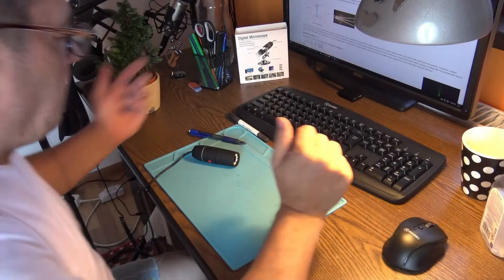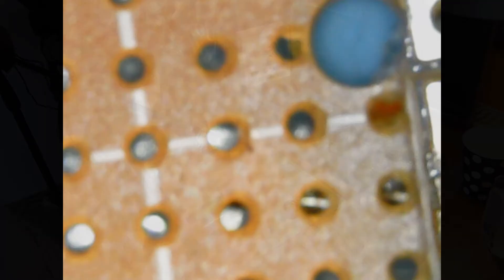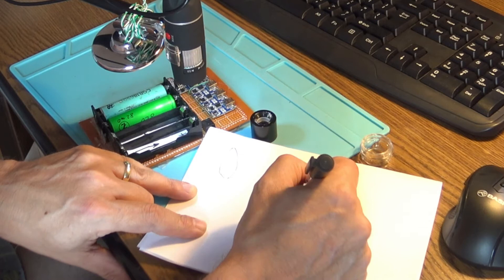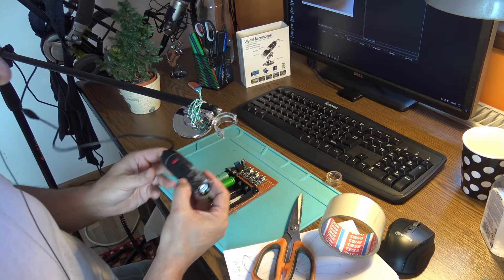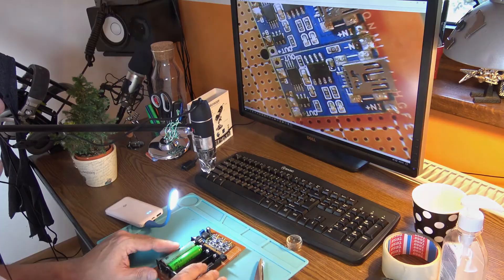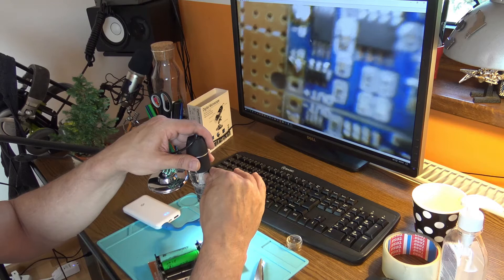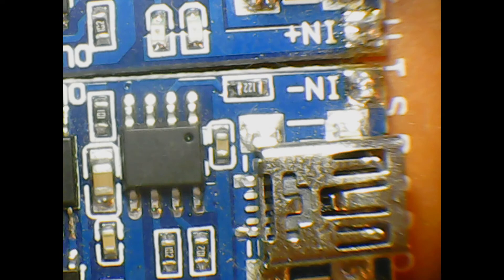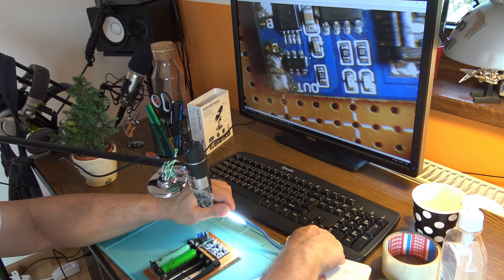USB microscope 1600X mod divergent lens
Trying to improve the distance between microscope and working bench I mod it with a divergent lens upfront...the position is way higher and better place for working the boards..of course a good adjustable stand it's a need!
Please comment if you got any idea..